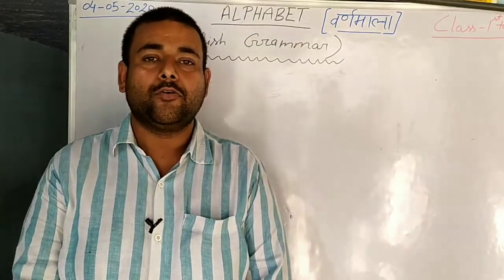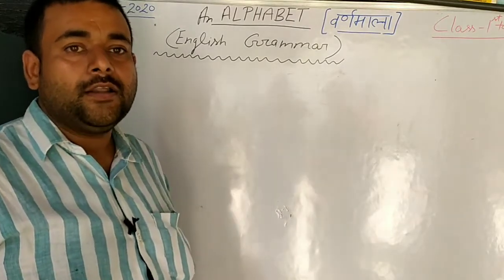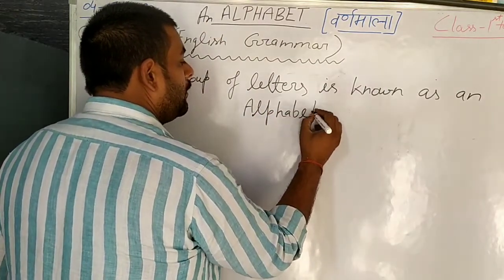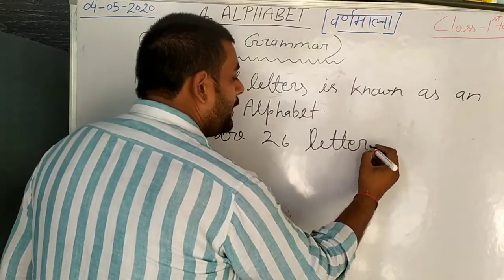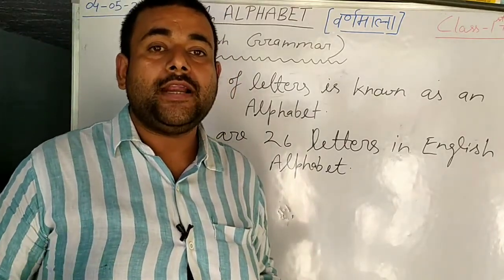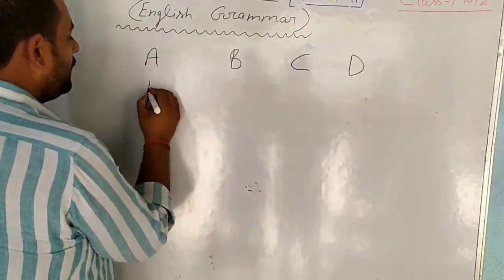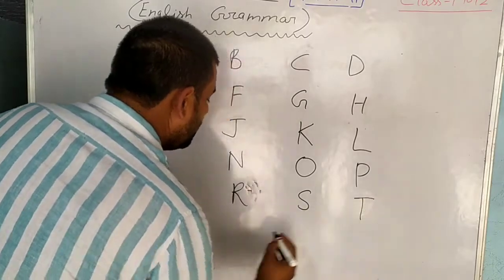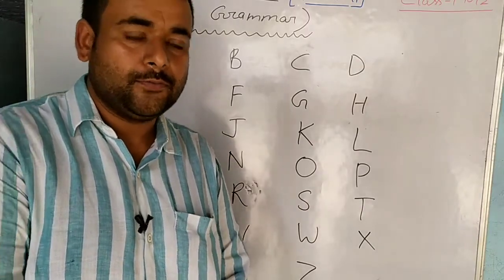English Alphabet Grammar SRM SCHOOL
हमारे शिक्षा, ज्ञान व तैयारी करने वालो के लिए